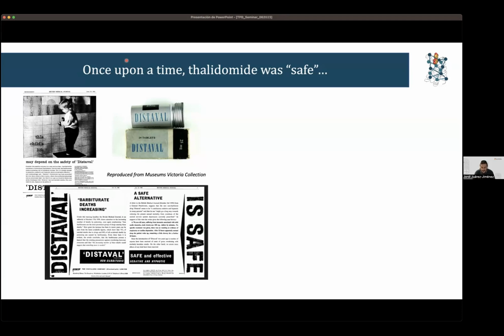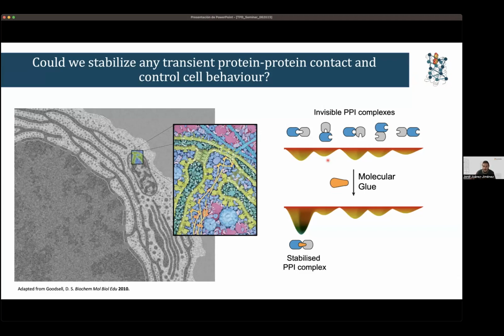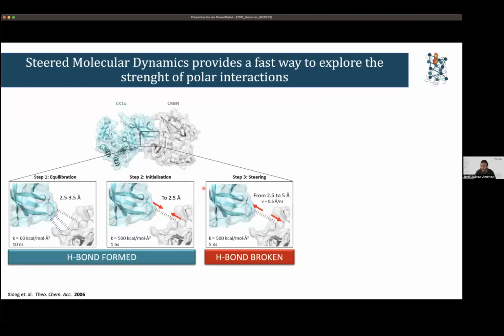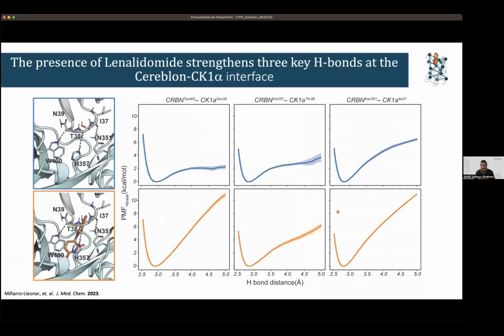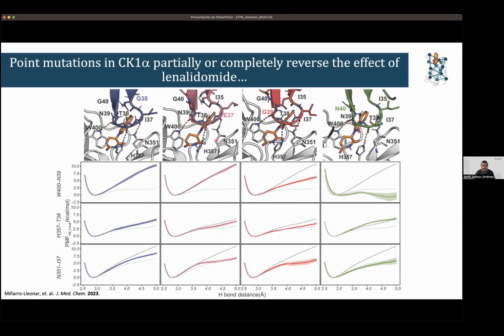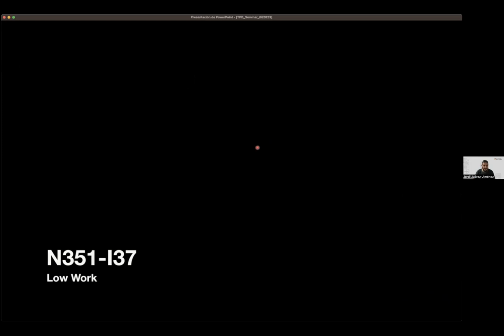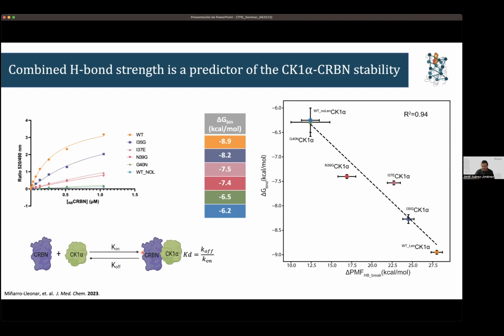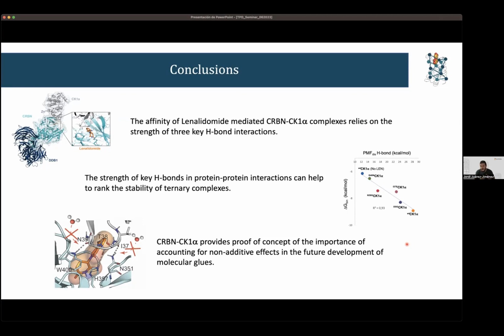Jordi Juarez-Jimenez - Dana-Farber Targeted Protein Degradation Webinar Series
Jordi Juarez-Jimenez (University of Barcelona)
: Understanding cooperativity effects in the drug-dependent degradation of the Cereblon neosubtrate CK1 alpha